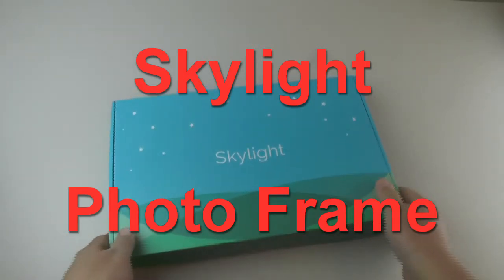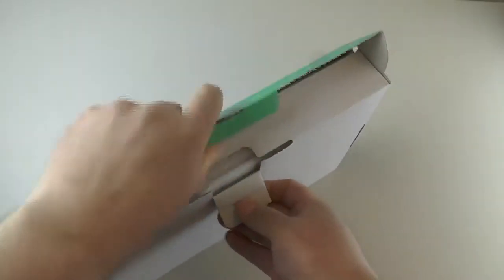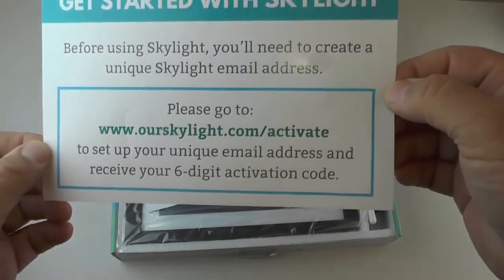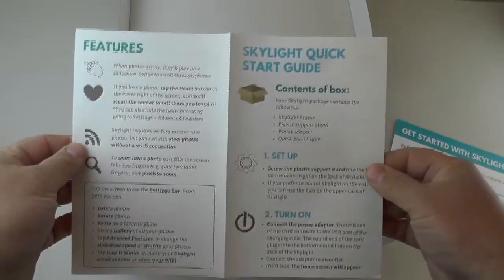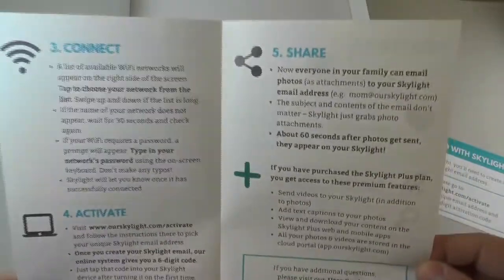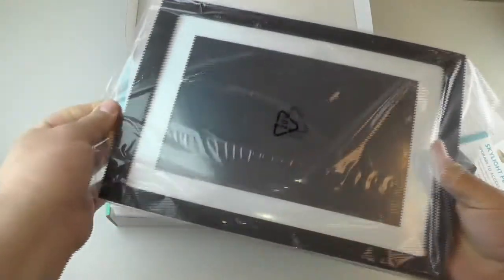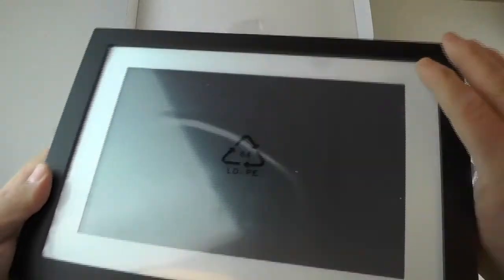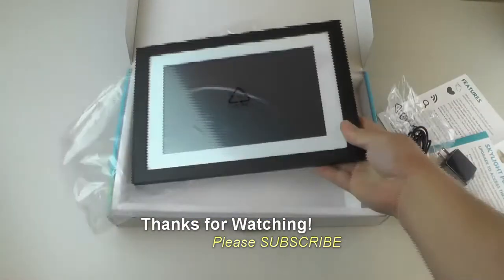Skylight Frame Unboxing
Skylight Frame Unboxing1

This video shows you what it's like to see this skylight digital photo picture frame being unboxed and seeing what's inside when you get it. This one comes with (obviously) the digital frame itself (which is really nothing more than an android tablet running proprietary skylight software and is mounted inside of a plastic frame and kickstand assembly with some buttons and whatnot), plus a proprietary charging cable that has a regular usb connector on the one end plus an old school power connector on the other (looks like the kind they used to use on cassette tape players back in the '80s) plus a charging brick or power connector that plugs into 110vac wall outlet power and then provides 5vdc to operate the frame device. Pretty cool, but too bad they didn't include a NORMAL USB CHARGING CABLE that's the same as EVERY OTHER ONE IN USE TODAY (almost). Whatever. you do have to connect the frame to your local wifi internet in order for it to work, it does not work with bluetooth nor cellular data like 4G or 5G.
Then the skylight company computers will "upload" those pictures to the frame. All this is done because you set up a username and password, and then their system gives you a special code. You have to enter that code into the frame, and that's how their system knows which tablet gets which picture, but matching codes to users in their back office software. Cool? They say there are no privacy concerns, and they don't keep or use your pictures in any way other than to send them to your frame. I hope that IS the case, but... lots of companies have made similar statements before and huge data breaches have taken place. Also you can't upload pictures or videos to the frame via USB cable nor via USB flash drive. Those features are blocked by their proprietary software. Pretty much the only android features you can access are volume and screen brightness settings. In fact, even the buttons on the back of the screen for menu left right up down enter and power don't all function, or don't function properly. I think the power button does work to turn it on and off, and the up down and left right may work for the volume and brightness. but the menu button does nothing and neither does the enter button. Maybe there's no reason for them to work, but then why would they be included on the device? future use? afterthought? excess inventory? who knows. anyway, i hope this video shows you some interesting things such as the instruction sheets and quick start guide also the terms and conditions and other legal papers along with a pretty neat view of my frame. Hopefully it will last for many years and support will continue and people will send lots of great photos.